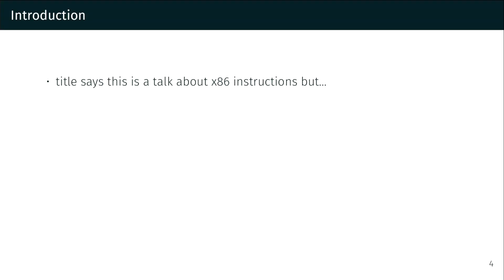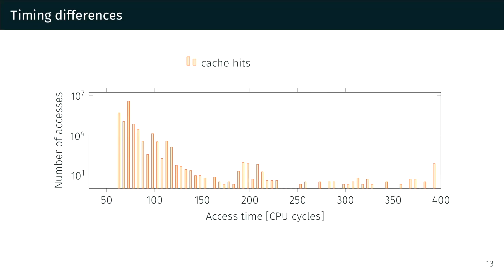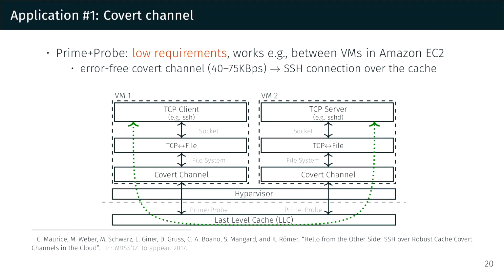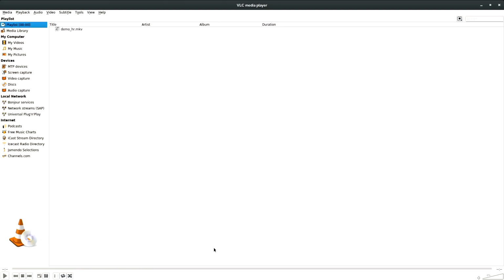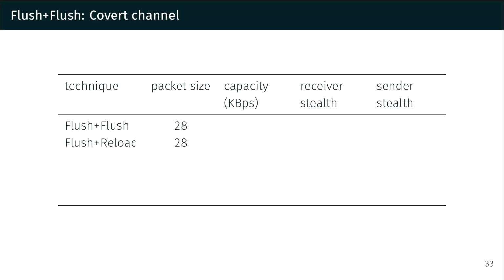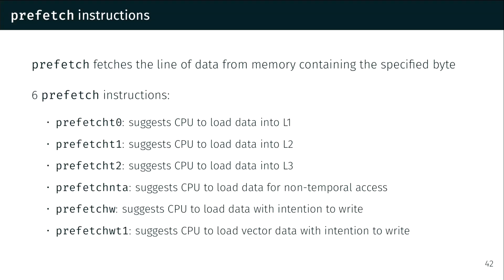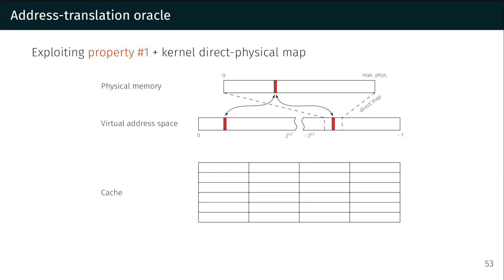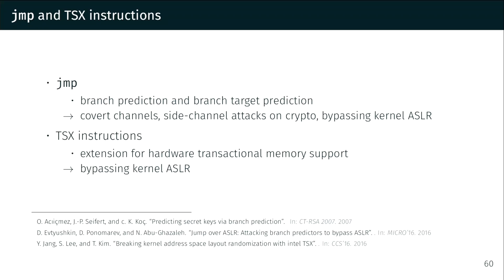33c3 - What could possibly go wrong with insert x86 instruction here